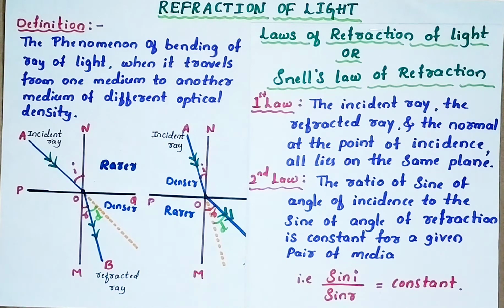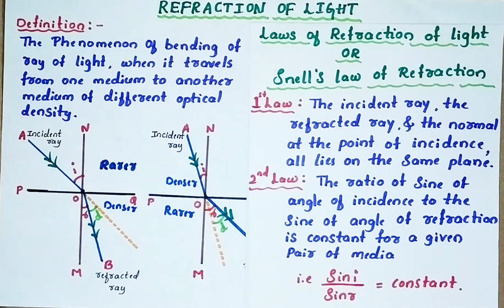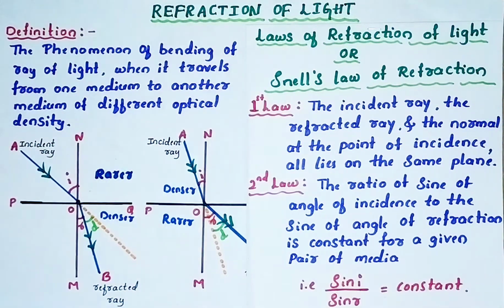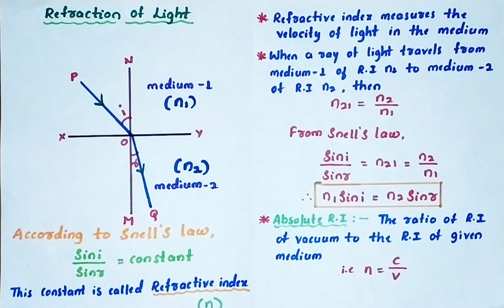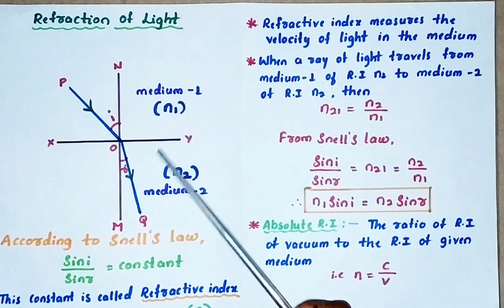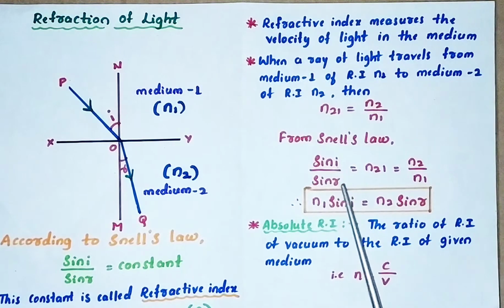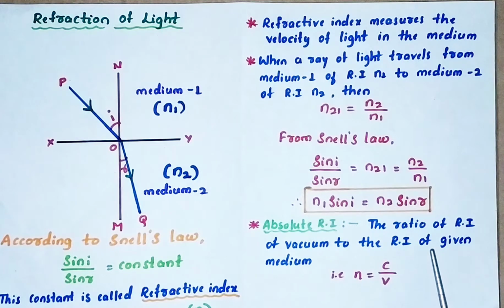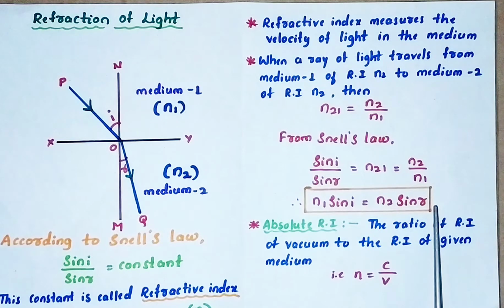Ray Optics-10 | Laws of Refraction of light